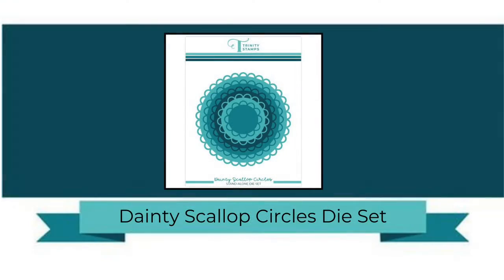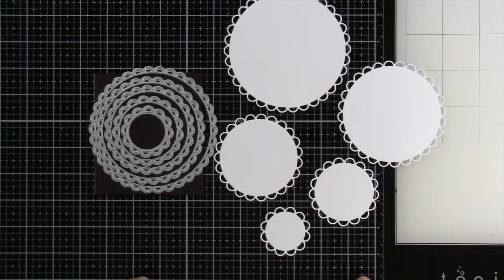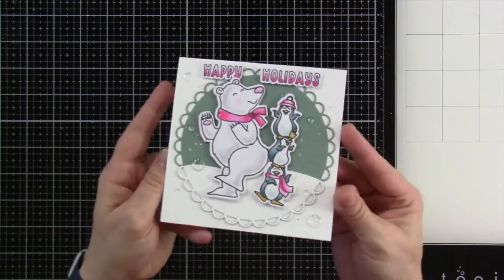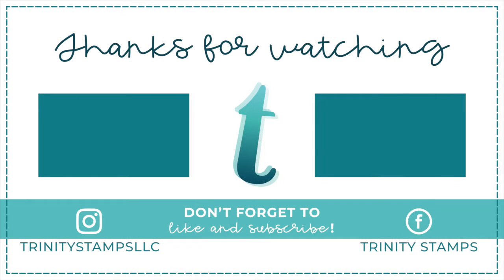Trinity Stamps Product Close Up: Dainty Scallop Circle Dies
Dainty Scallop Circle die set contains a total of 5 scalloped circle dies. Coordinates with some of the dies in our Modern Embossed Circle Stack die set (sold seperately)

Largest circle die measures 4.7”
Smallest circle die measures 1.9”